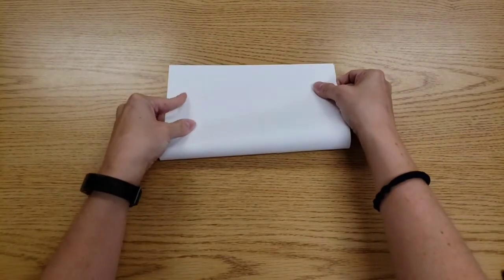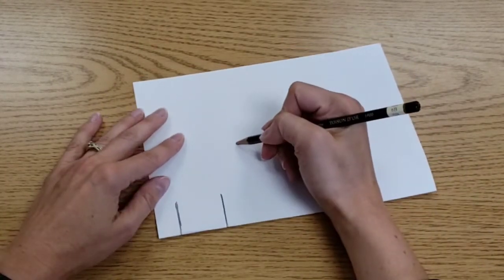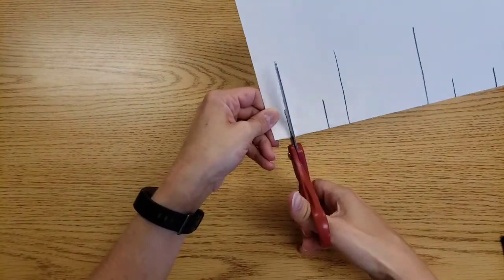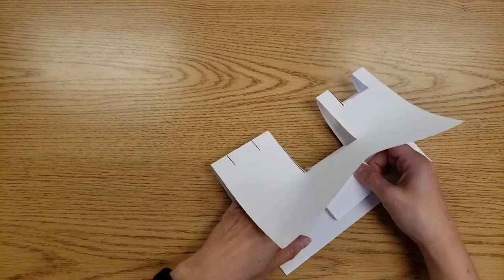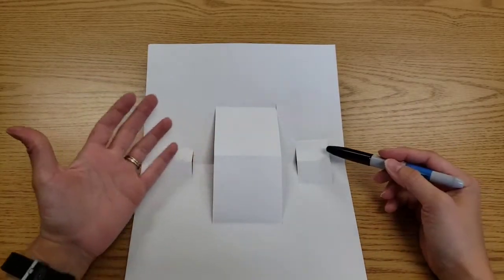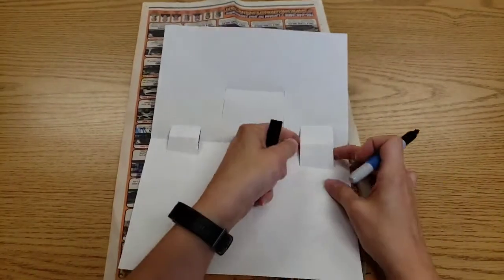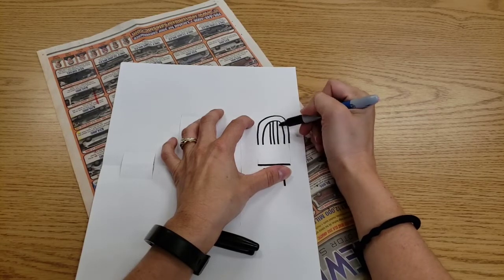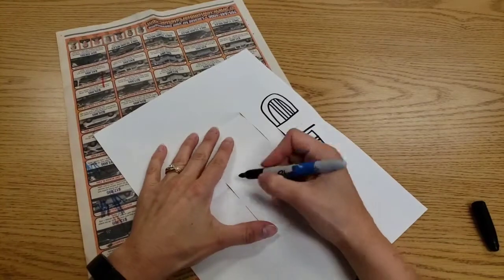Pop Up Room